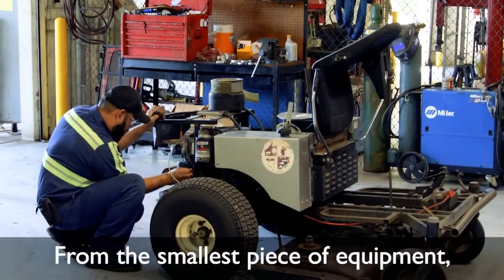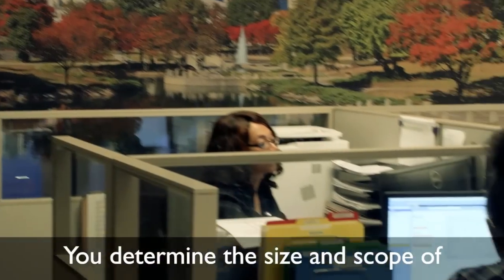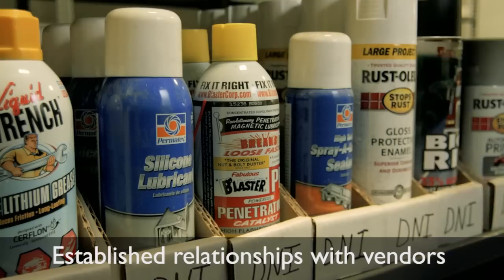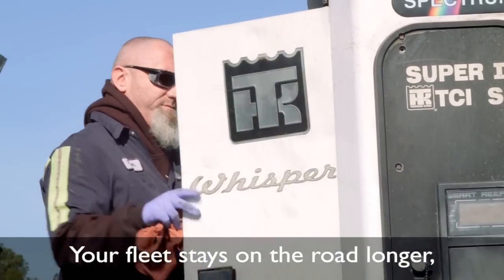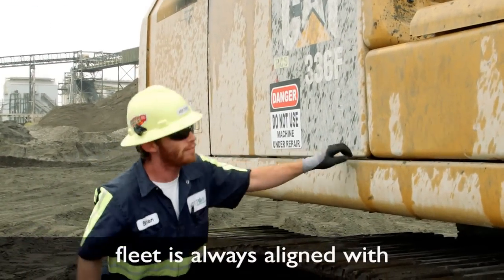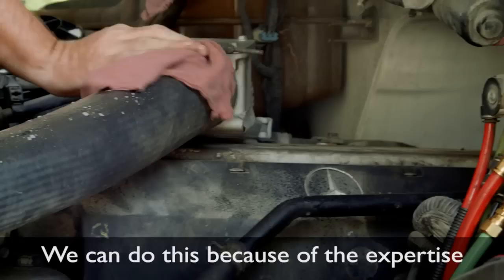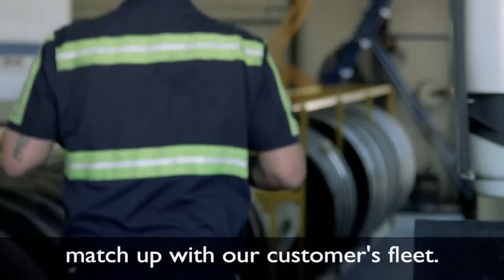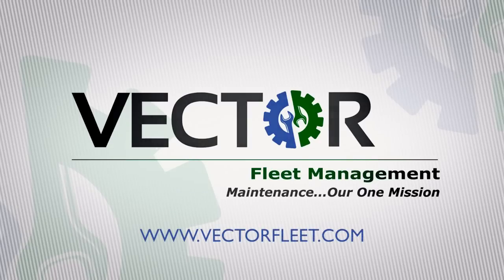Vector Fleet Management, LLC Video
Vector Fleet Management, LLC (VFM) is a national fleet maintenance provider with the corporate office based in Charlotte, North Carolina. We are a U.S. owned and operated company that is a trusted partner for dedicated contract fleet maintenance since 1988.

VFM provides dedicated fleet maintenance and management programs which favorably impact costs, service levels and life expectancy of equipment. This is achieved through deploying skilled personnel, a world class fleet management information system, vocation specific fleet planning and competitive parts and tire sourcing. These components are leveraged by an experienced management team utilizing proven maintenance strategies and tactics.

VFM’s core competencies are applied to a broad spectrum of public and private fleet maintenance and repair elements. We have a broad knowledge and experience to successfully manage any class of equipment.